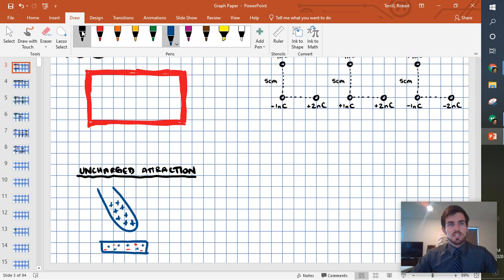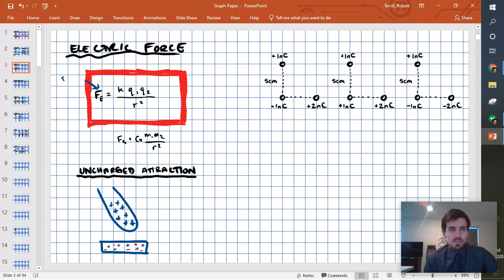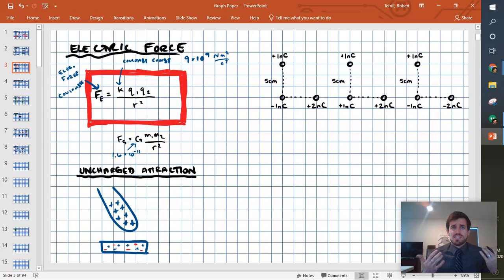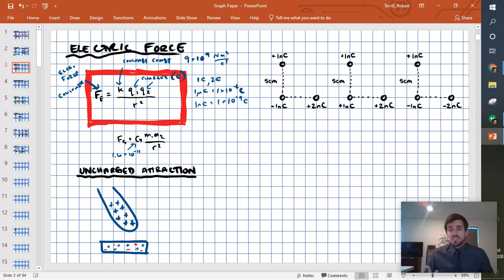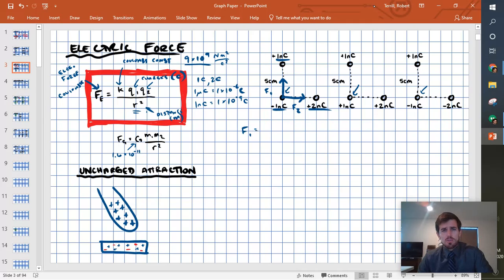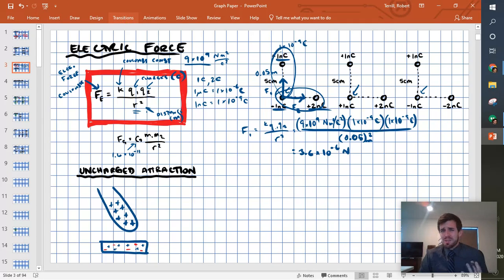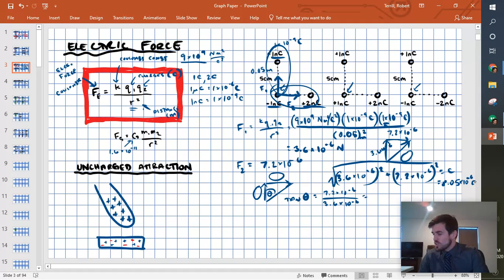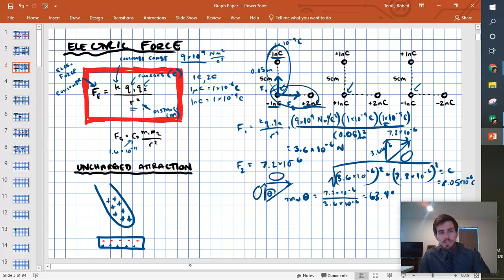Electric Force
The formula for electrical force, an example problem, and an explanation for uncharged attraction.